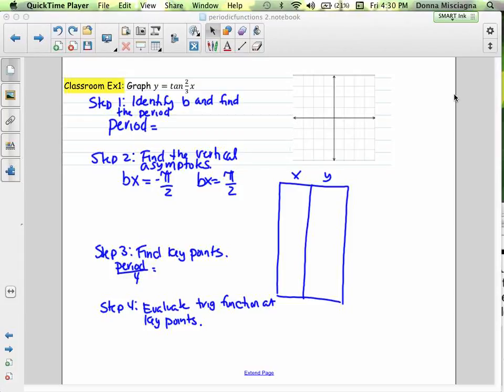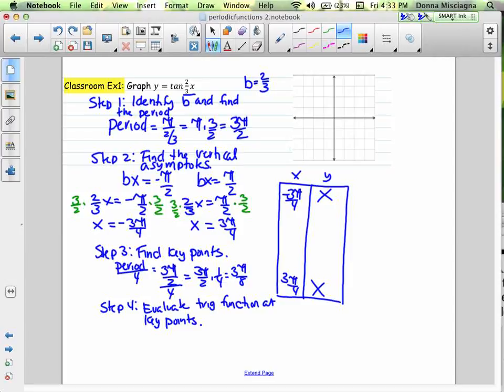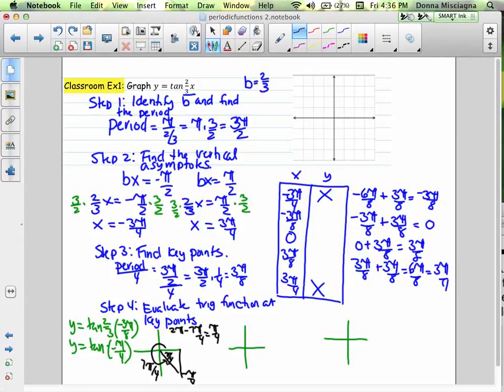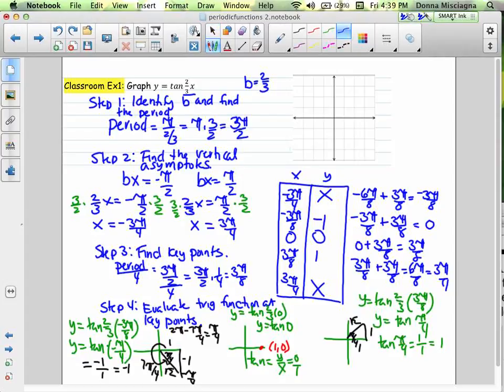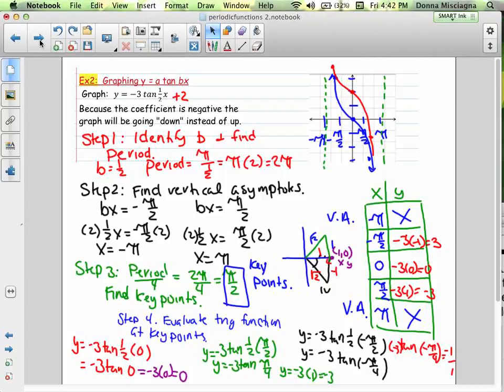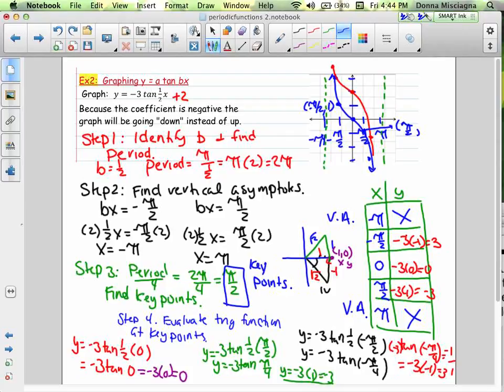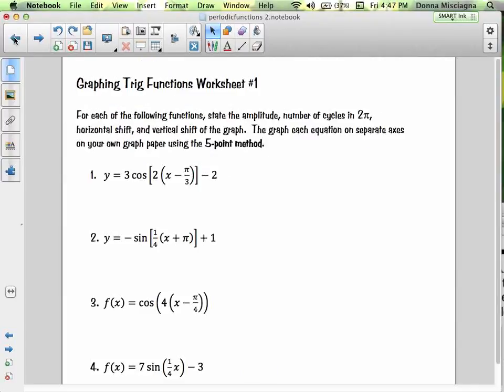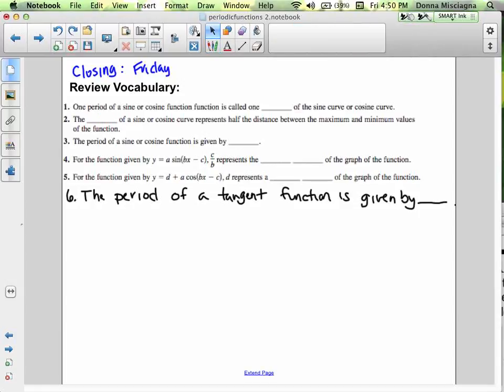Graphing Trig Functiond podcast 5 Broadband